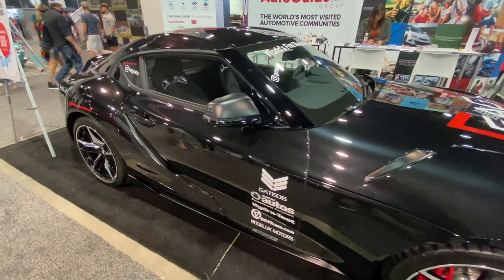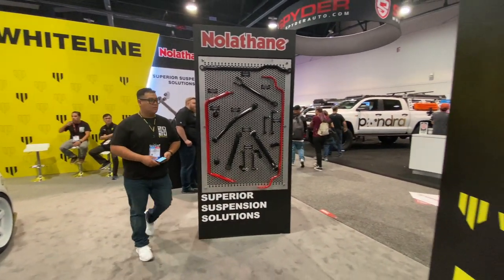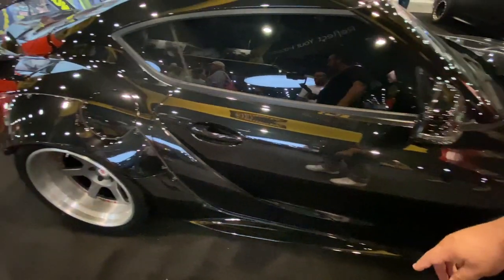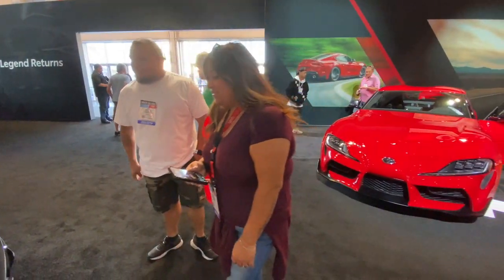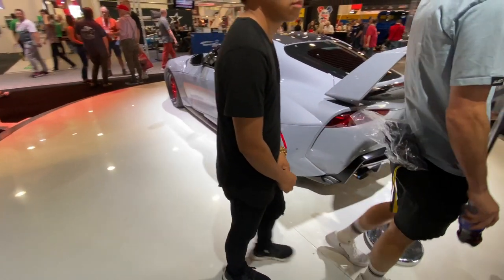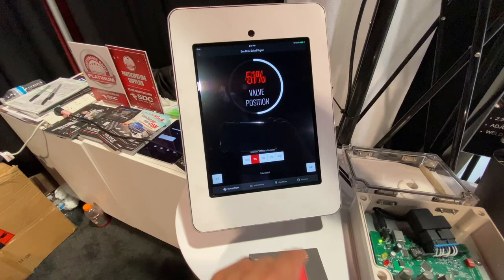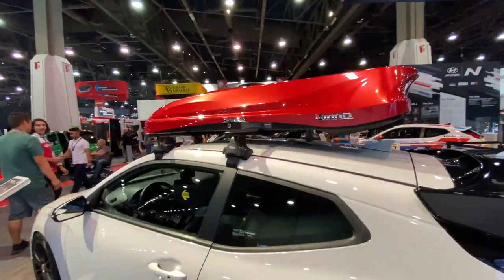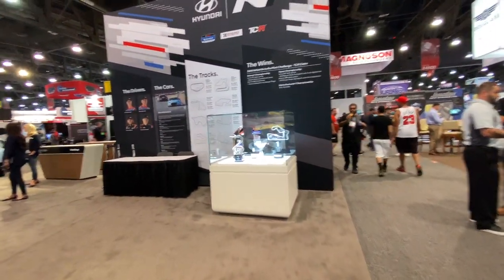My Veloster N at SEMA!!!! I Finally Made it to see it!!!!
Last day of SEMA 2019 and I was finally able to go over and see my Veloster N in all its glory at the Zendex booth. A lot of cars and people there.